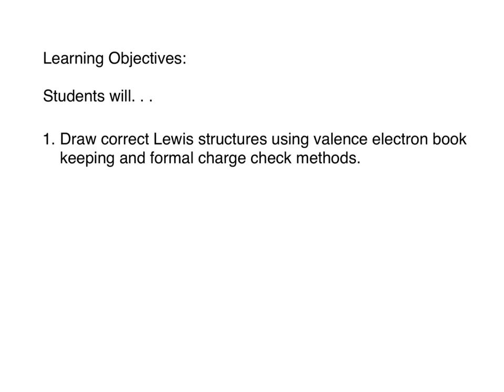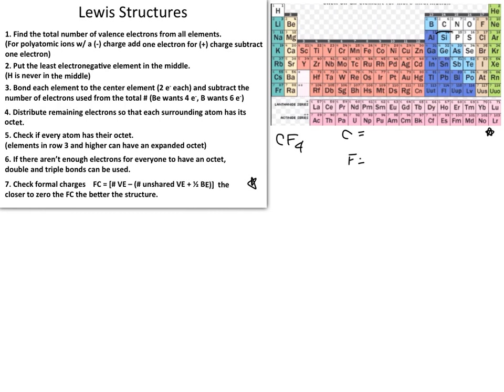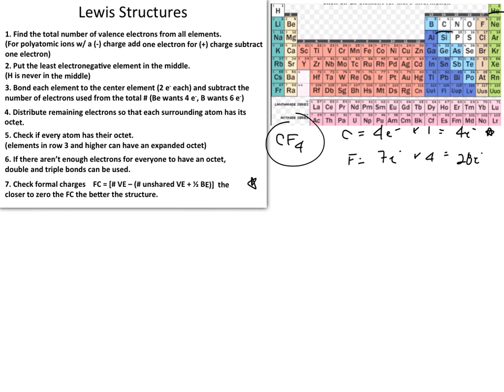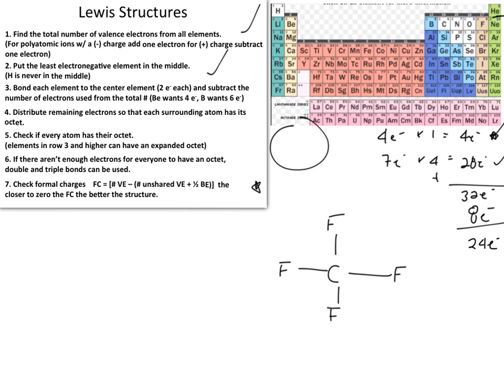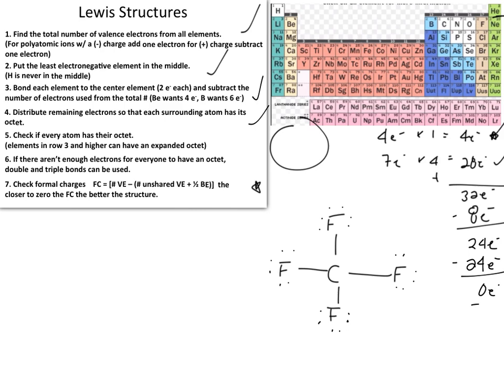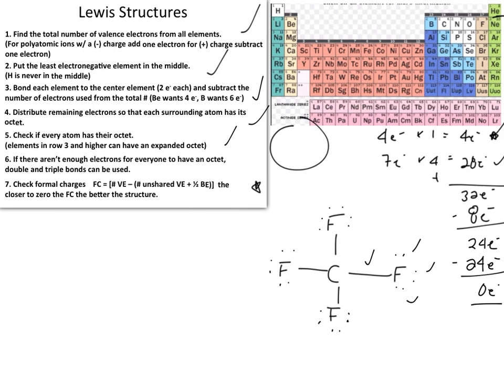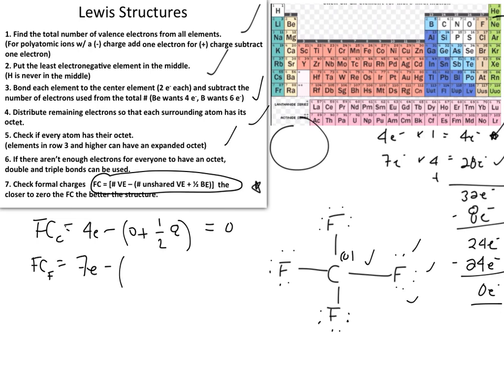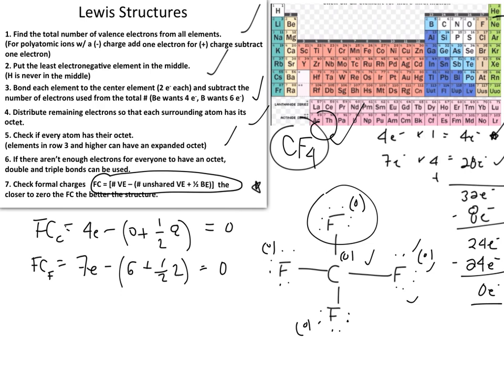Lewis Structures Basics-2017